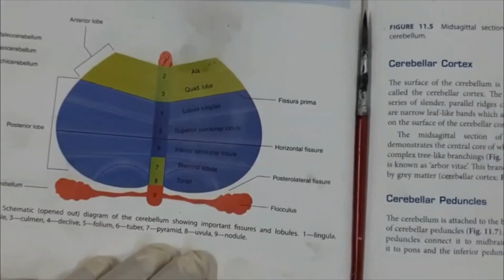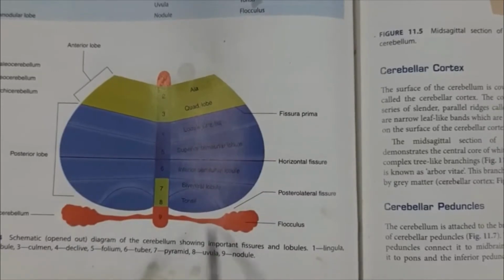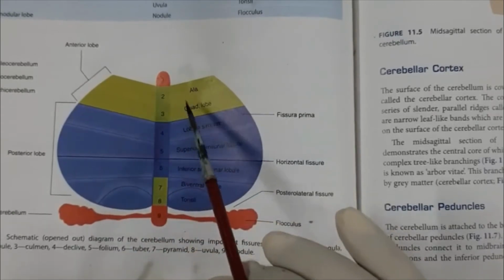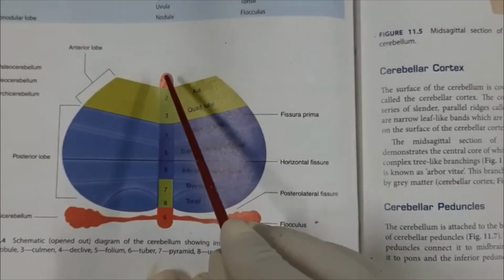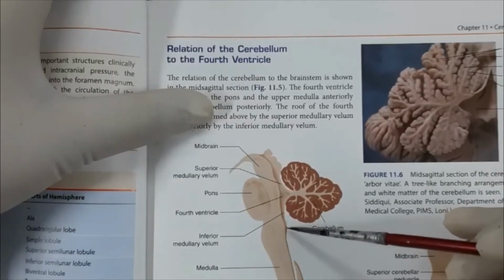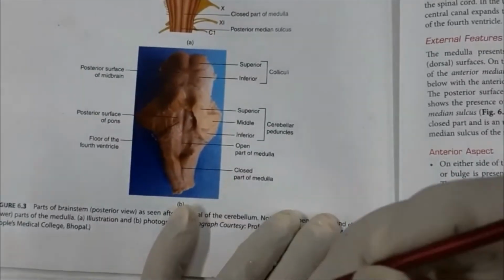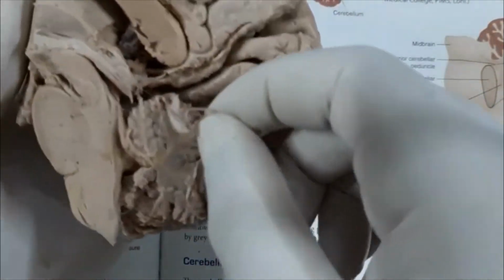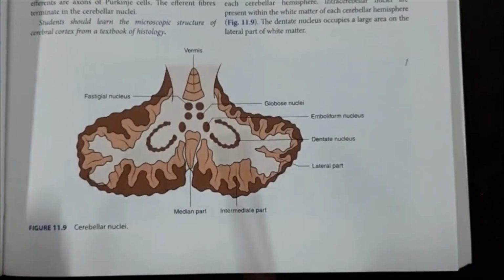6 Cerebellum External features